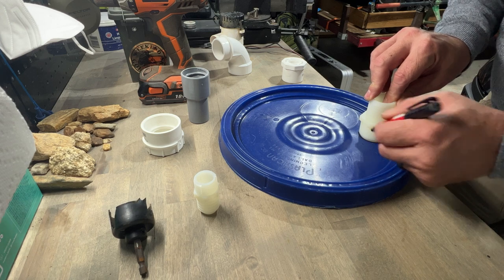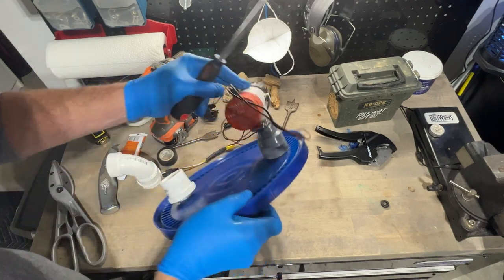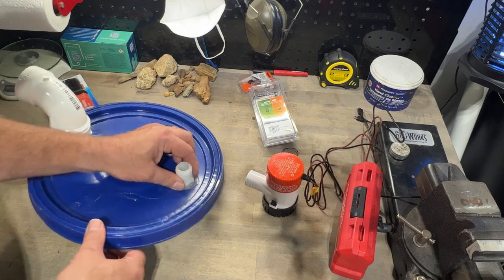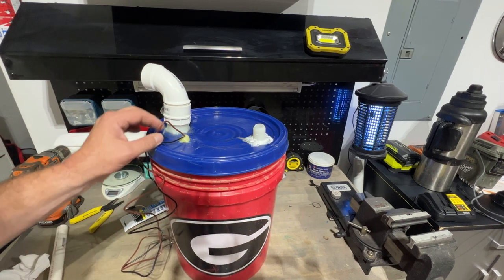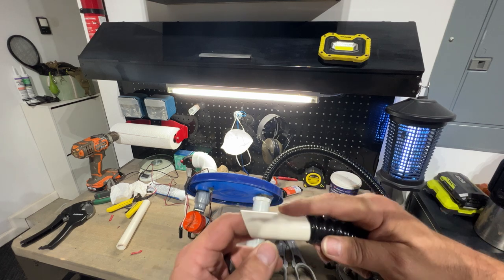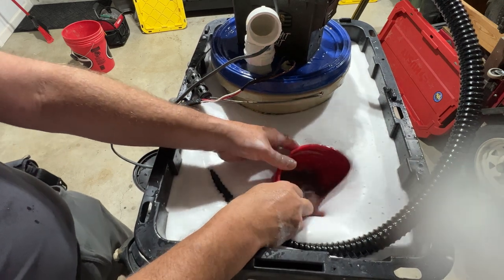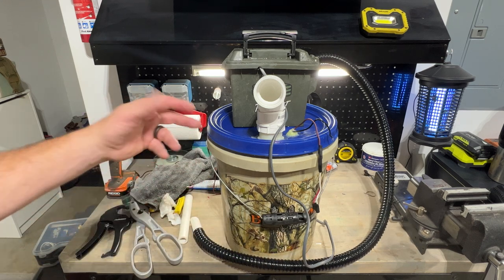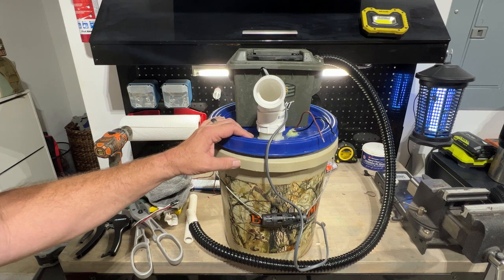12v Bucket Dredge for gold! Will it work?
I've been wanting to build this for awhile. Very little online about it. Next move is to turn my little high banker into a mini dredge!